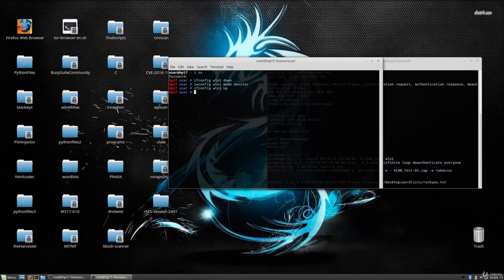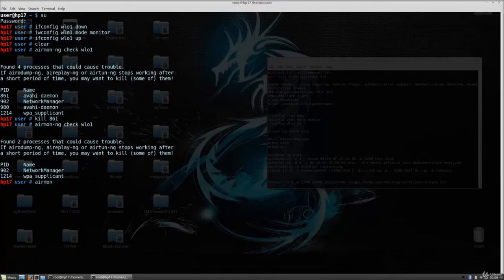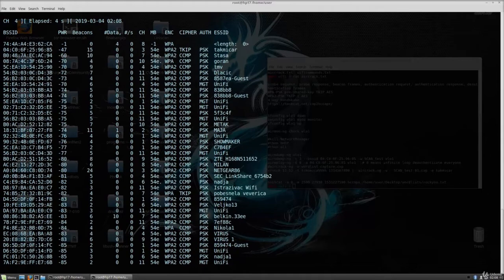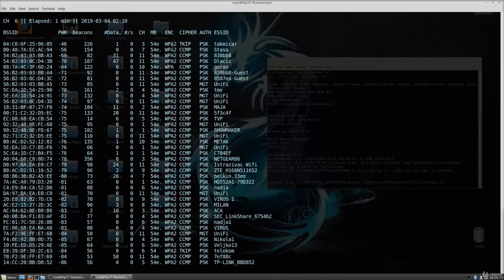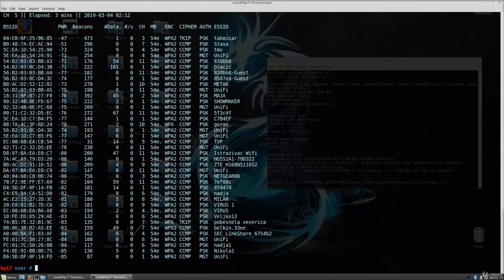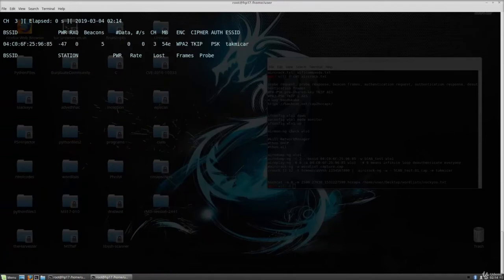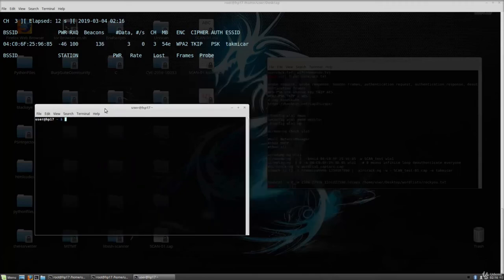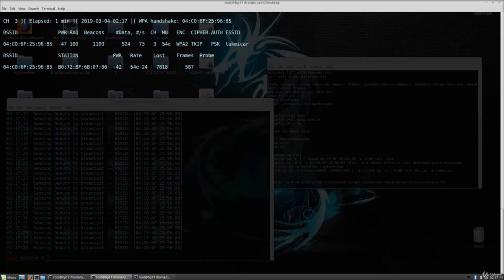3 Capturing handshake with airodump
Learn Ethical Hacking in 2020 Beginner to Advanced! ( WPA2 Wireless Cracking)